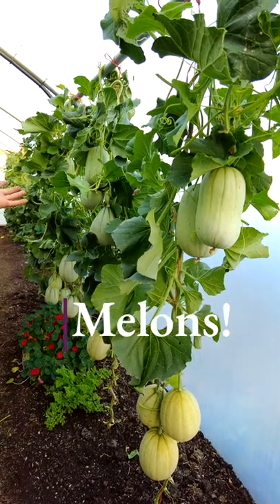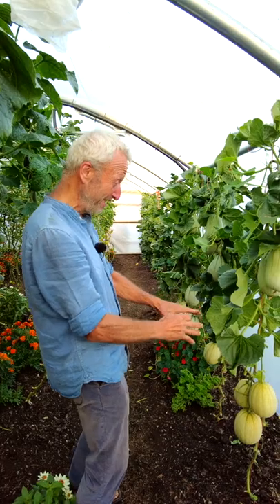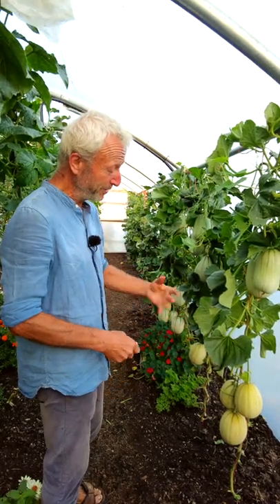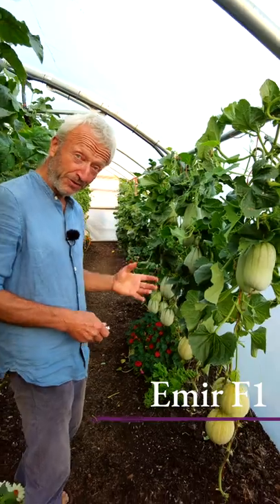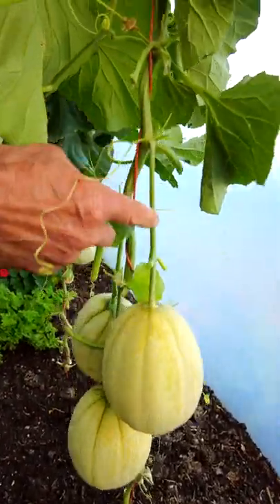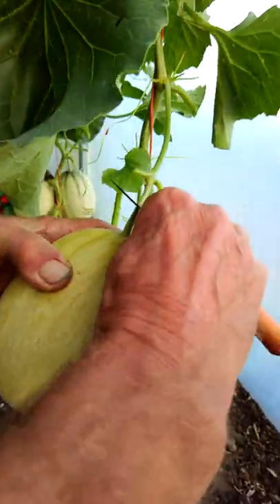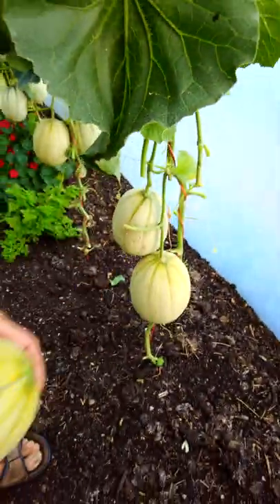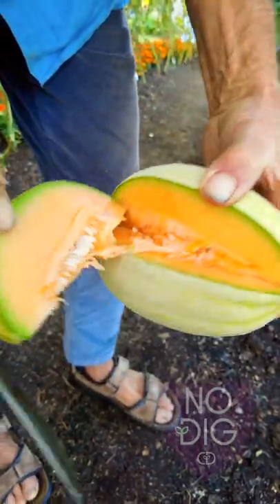Grow and harvest melons, temperate climate polytunnel 11 weeks since transplanting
Variety Emir F1 sown 30th March in warmth, raised in warmth, plants not overwatered.
Transplanted 15th May in my no dig polytunnel.

Prune sideshoots / suckers until plants are waist high, then allow them to grow, with one melon each.

Filmed 31st July when this plant suddenly has three ripe melons!

Filming & editing by Edward Dowding at Homeacres, zone 8 but summers not hot - warmer this year with 24C 75F afternoons, 11C 52F nights in July.

For a long video about growing melons, see my course lesson

Find seasonal advice for the vegetable garden from my website blog eg this for August 2022